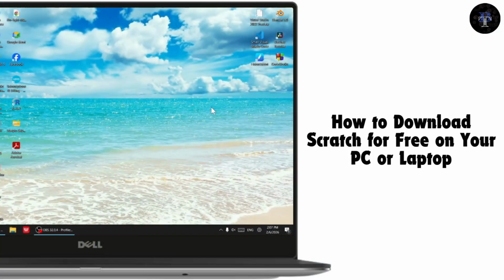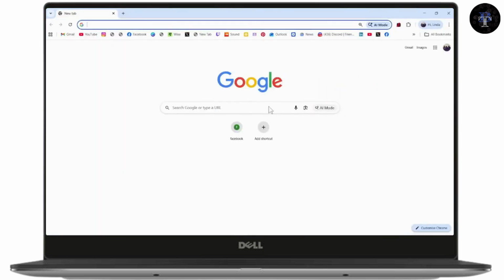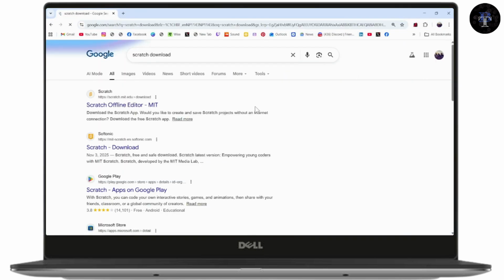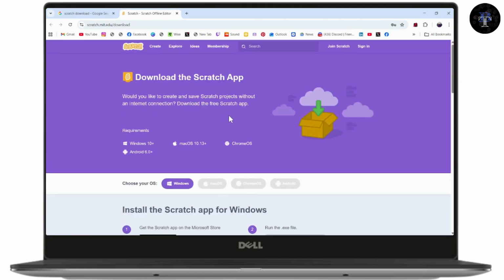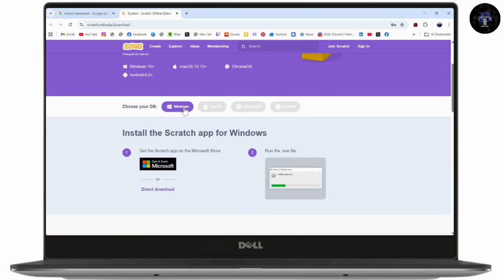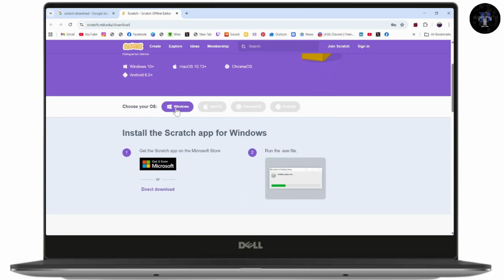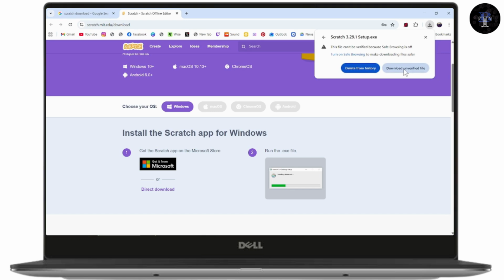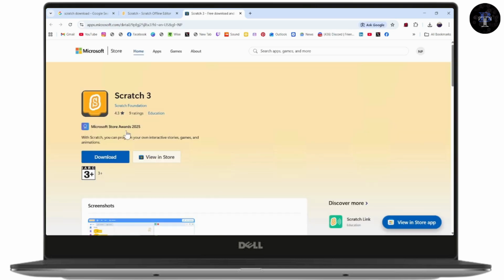How to Download Scratch for Free on Your PC or Laptop (2026)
How to Download Scratch for Free on Your PC or Laptop

This video explains how to download Scratch for free on your PC or laptop by visiting the Scratch download page and choosing the right operating system. Downloading Scratch for free on your PC or laptop is important because it lets you start using Scratch as an app instead of relying only on a browser, which can feel smoother for learning and projects. The video highlights checking the requirements (Windows 10+, Mac OS 10.13+, Chrome OS, or Android 6+) and then selecting Windows to install the Scratch app either from the Microsoft Store or by using a direct download option. It also mentions finding the downloaded file and running it to complete installation. After you download Scratch for free on your PC or laptop, you can open Scratch anytime and start creating projects more easily.

00:00 Introduction
00:10 download scratch for free on your pc or laptop

scratch offline softawre free download for windows, download and install scratch, scratch games, scratch download, download scratch for free on your pc, how can i download scratch for free on your pc